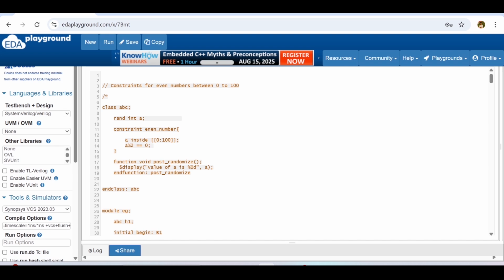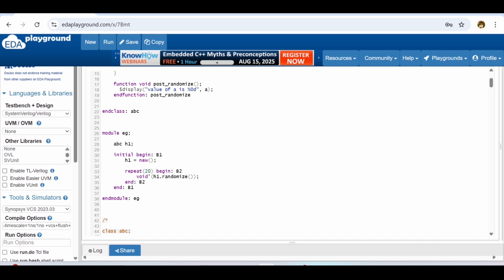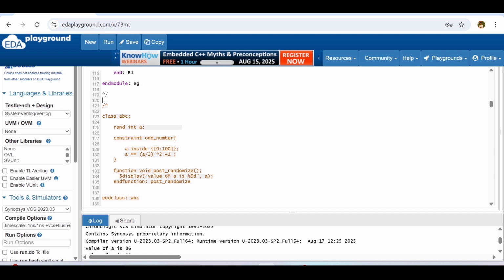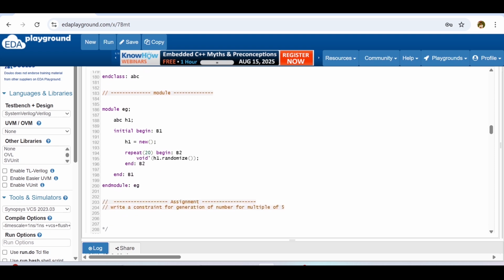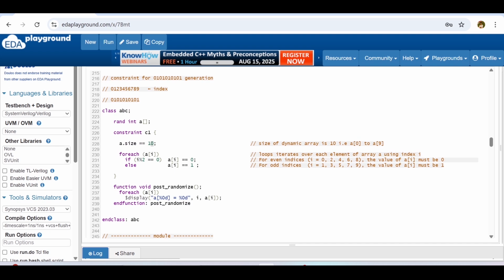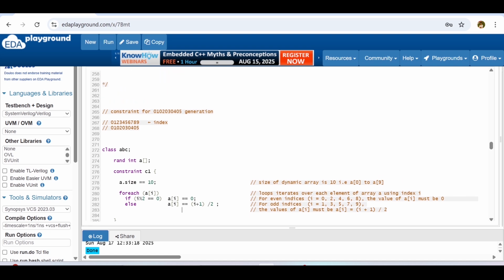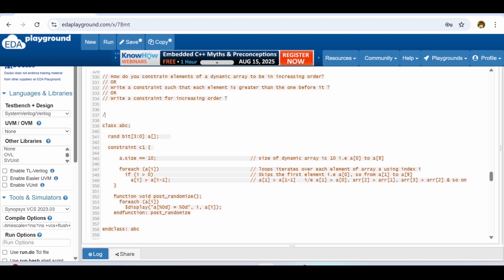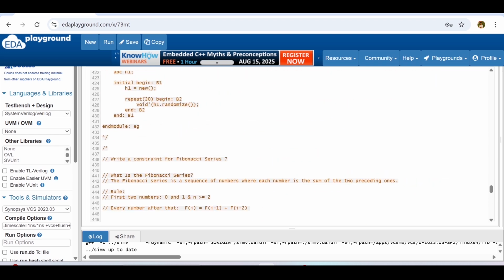SV Constraints frequently asked questions (FAQ's) - PART 01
This video is all about SystemVerilog (SV) Constraint Frequently Asked Questions (FAQ).
We’ll go through the most common doubts, coding tricks, and interview-style constraint problems that engineers often face while working with SV. Perfect for beginners and anyone preparing for VLSI verification interviews.